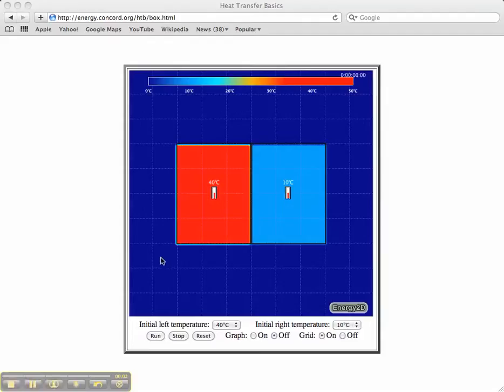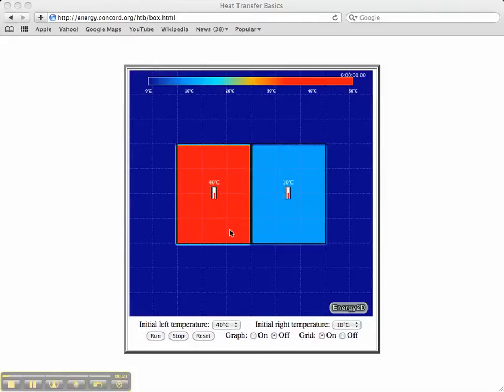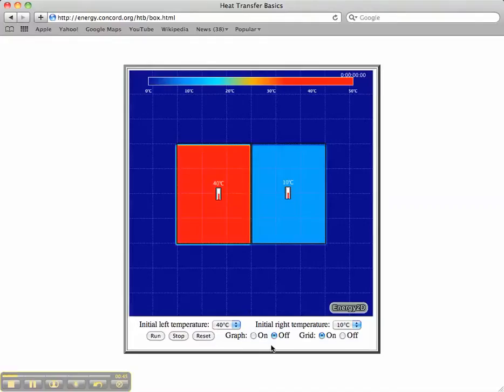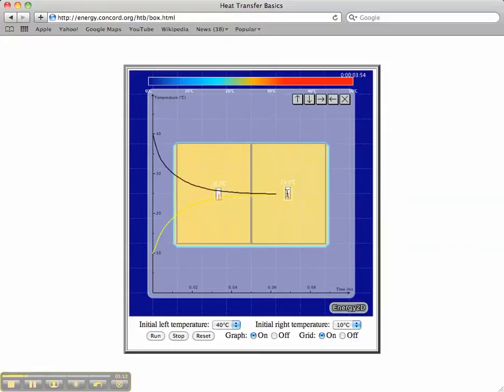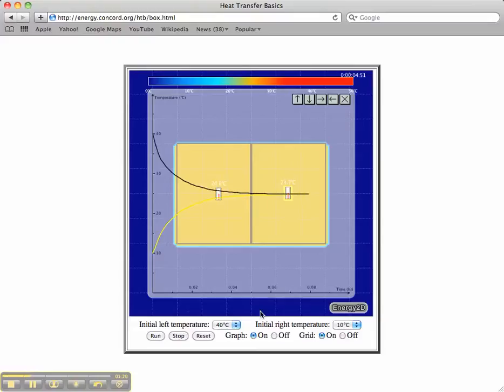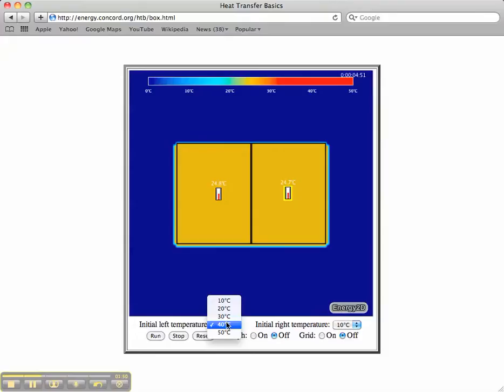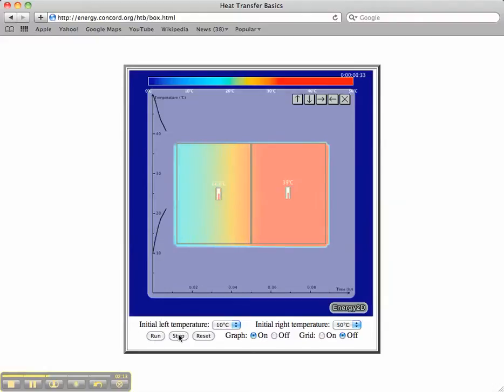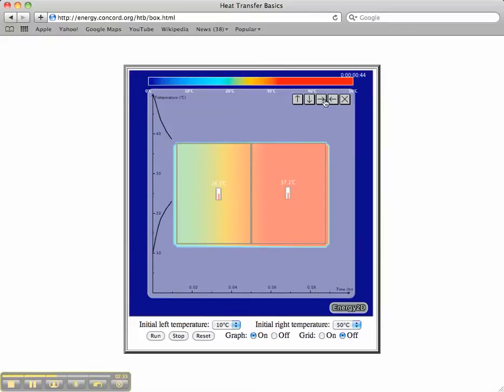A short tutorial on a simple Energy2D simulation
Narrated by Cynthia McIntyre (Concord Consortium)